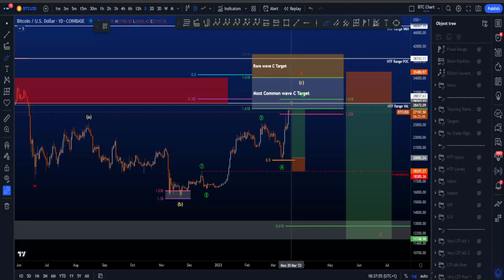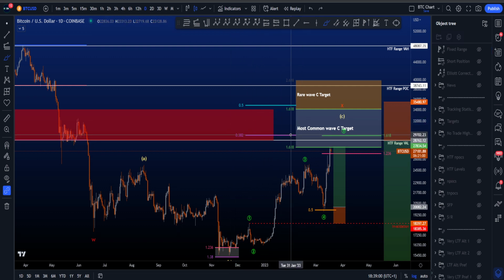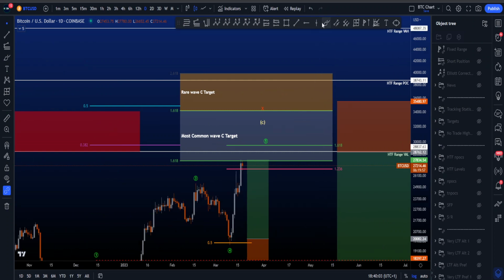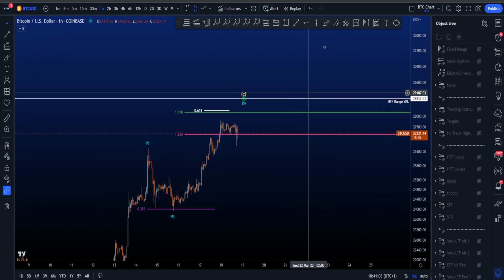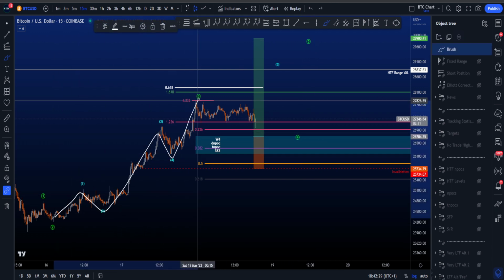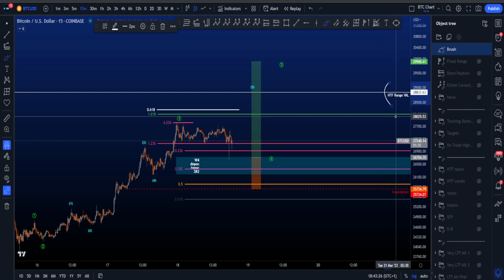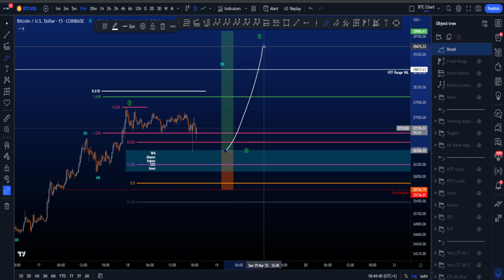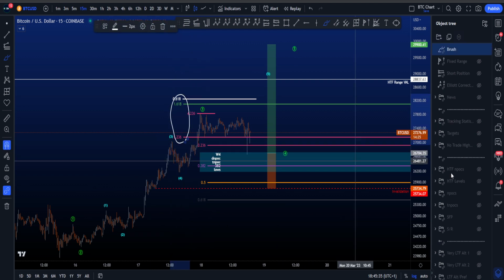Bitcoin BTC Elliott Wave Technical Analysis Today! Bullish & Bearish Price Prediction & News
⚪️Sharing my Bitcoin Elliott Wave technical analysis price prediction preferred high-timeframe, medium-timeframe and low-timeframe scenarios, both bullish and bearish. Enjoy!

7am CET  -  HTF, MTF and LTF - Preferred & Alternative
1pm CET - HTF, MTF and LTF - Only preferred
7pm CET - HTF, MTF and LTF - Only Preferred

⚪️Timestamps
0:00 Introduction
0:13 HTF Preferred Scenario
2:42 MTF Preferred Scenario
4:15 LTF Preferred Scenario
6:57 Summary
8:05 Outro